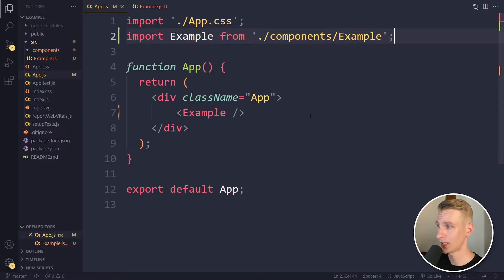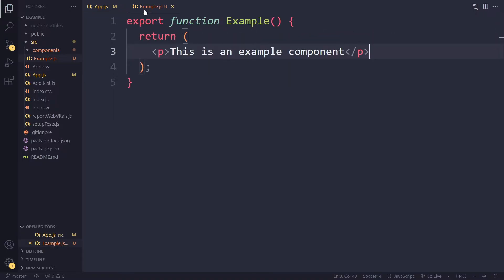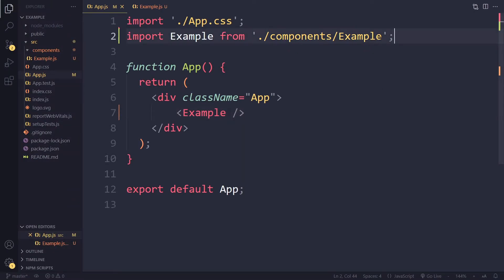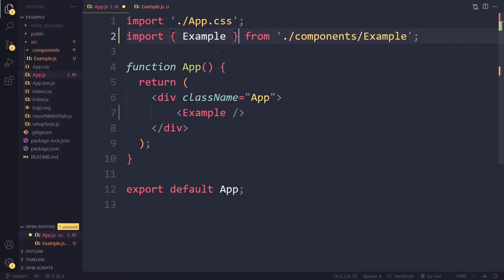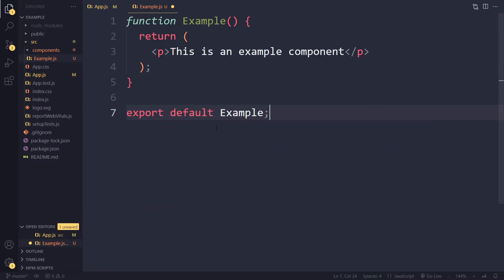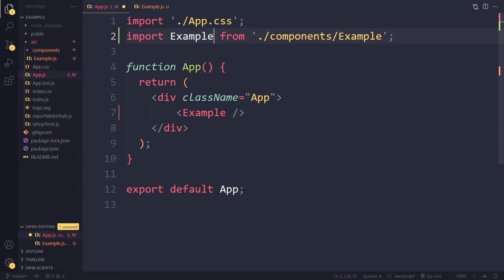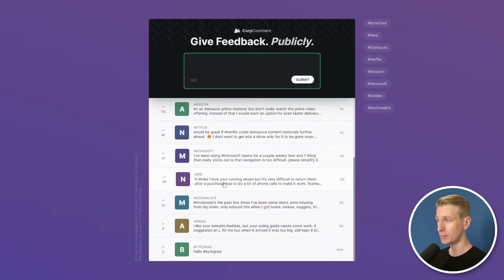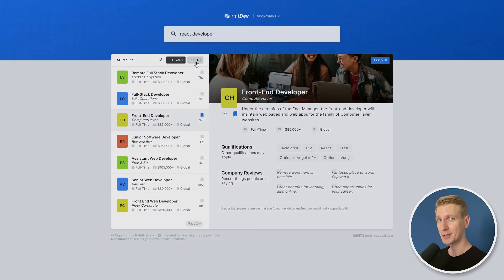export 'default' (imported as) was not found in (possible exports) default error React FIXED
⏱️ Timestamps:
0:00 - Intro
0:53 - Solution 1 (add curly braces)
1:16 - Solution 2 (export default component)